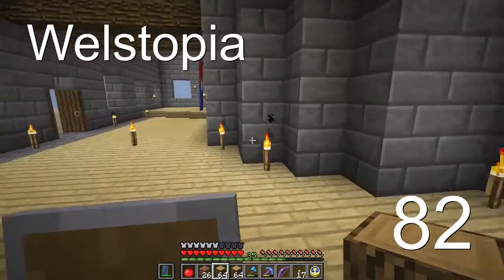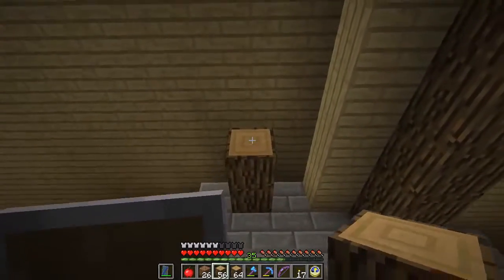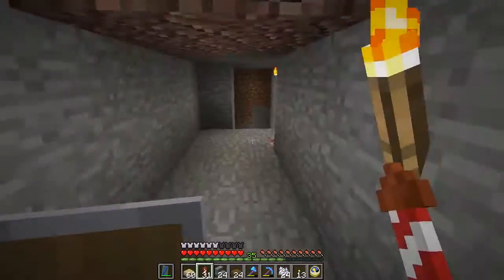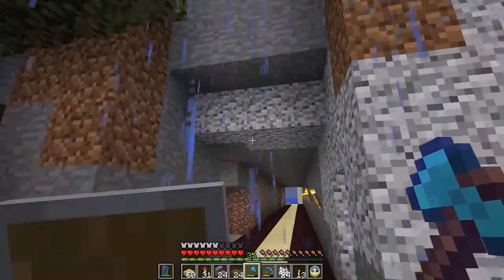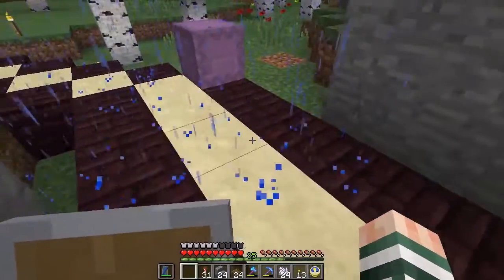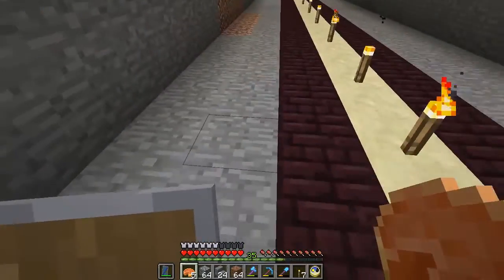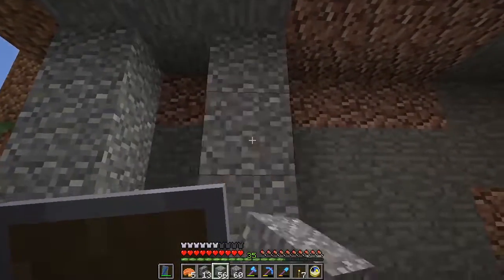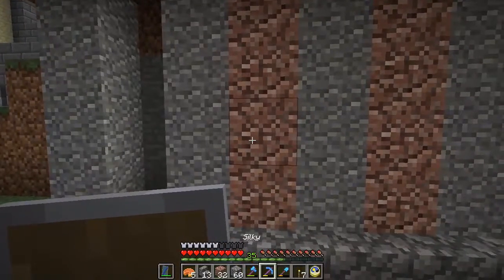Pineleaf Plays Minecraft Welstopia Episode 82: Tunnel to the Lighthouse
We finally work on the tunnel near the entrance to the lighthouse.

A Minecraft 1.11.2 multi-player survival builder series.